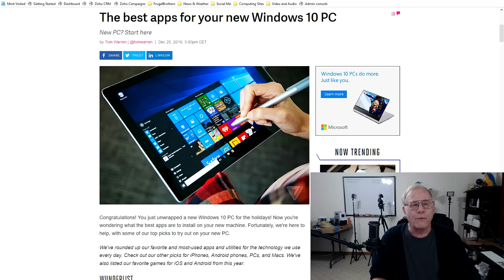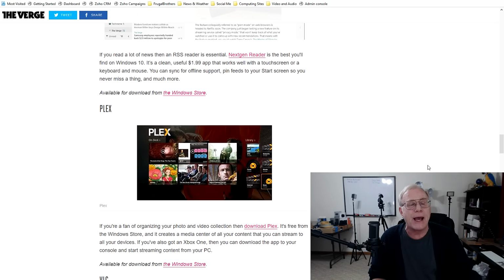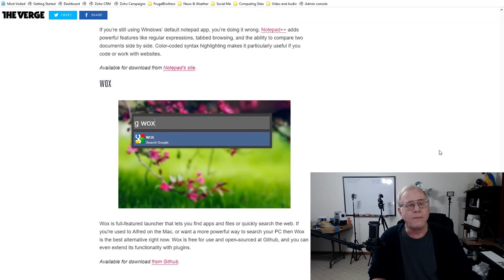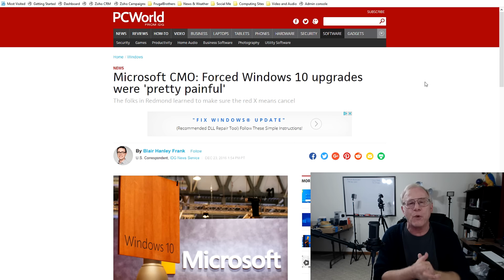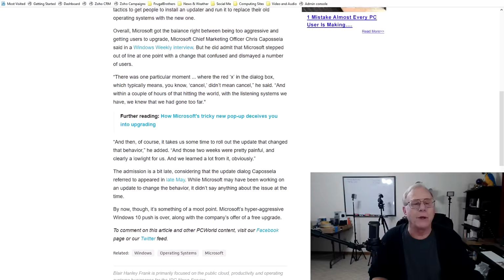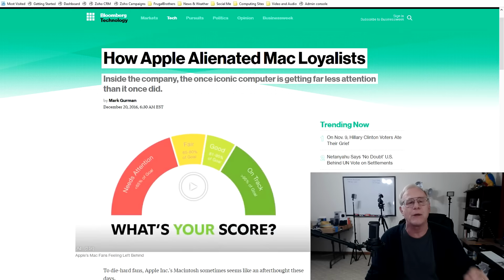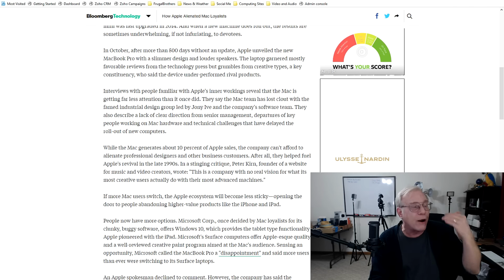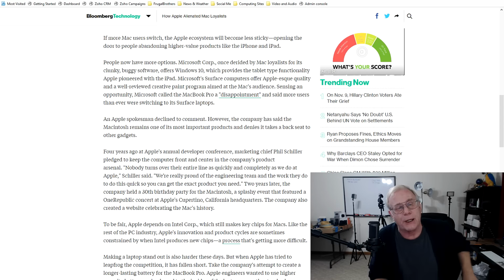Talking Microsoft 10: Ten Best Windows Apps | Apple Abandons the Mac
01:14 10 Must Have Windows Apps
06:13 The Future of Game Stop
08:33 Microsoft Marketing Screw Up
12:22 Apple Abandoning the Mac

Social